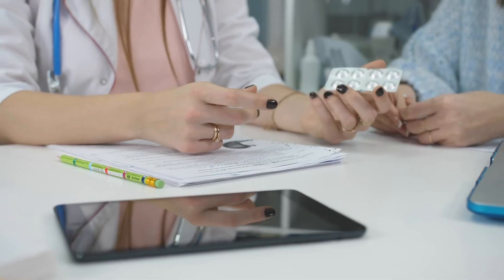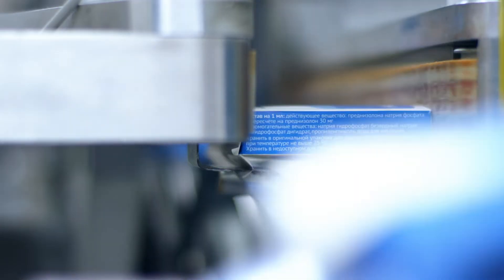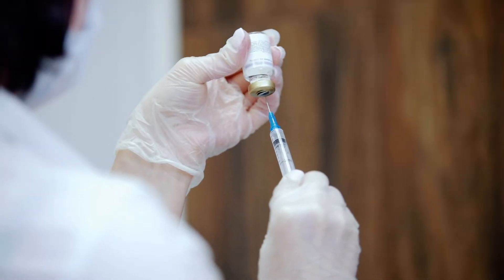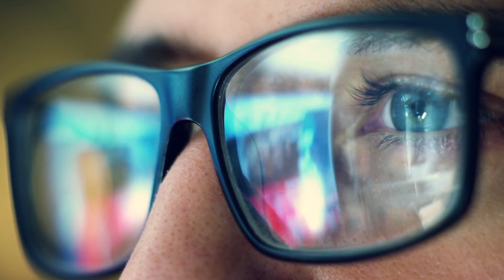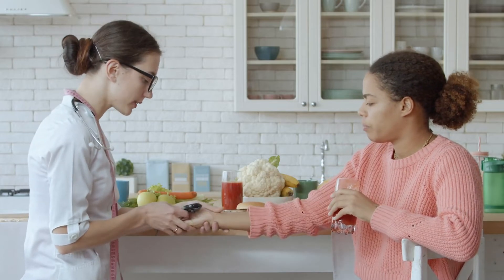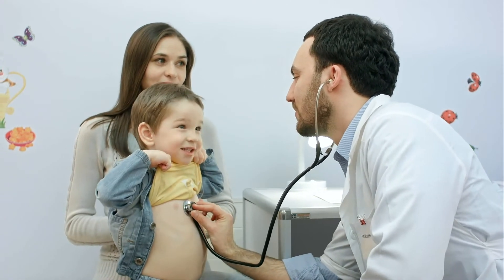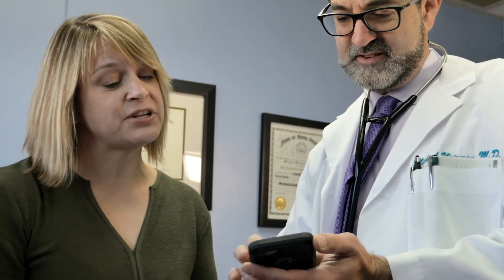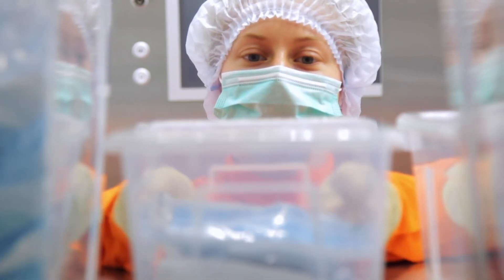Pharmaceutical Labels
Increasingly, healthcare professionals are turning to connected devices and wearables to improve patient care and enhance the patient experience. With new technologies there is a need for new materials that can meet strict pharmaceutical qualification requirements and legislation. Our dedicated portfolio of high-quality self adhesive offers tailored options for a variety of consumer healthcare and ethical drug applications, including small diameter labels for syringes, vials, and test tubes. Whatever design challenge you face, your next label - and labeling’s future - begins with Avery Dennison.